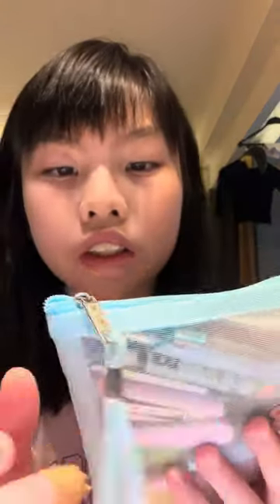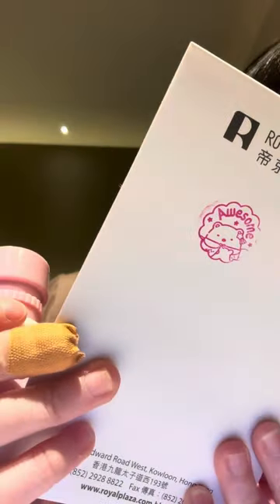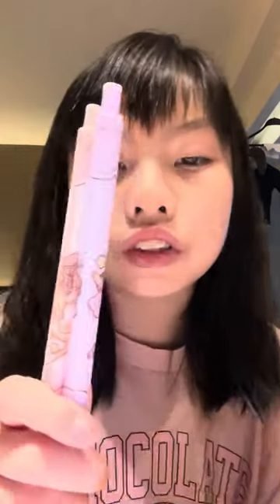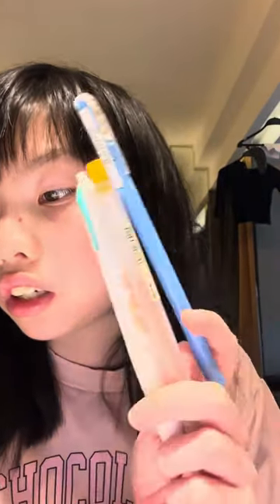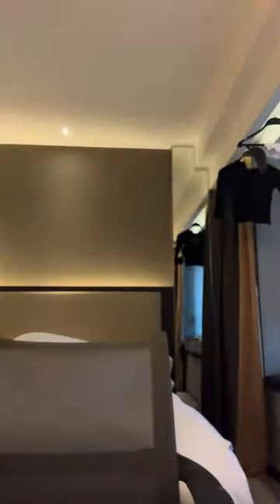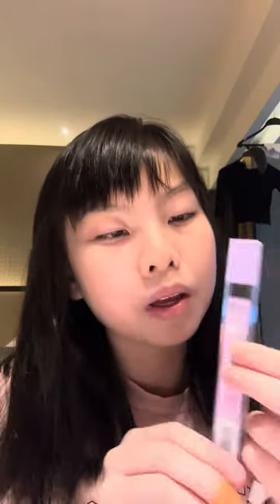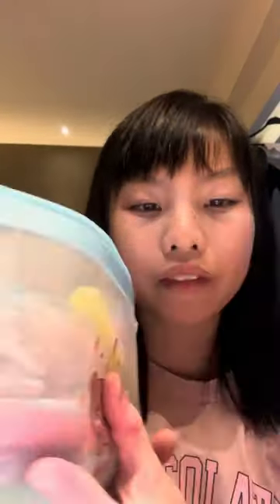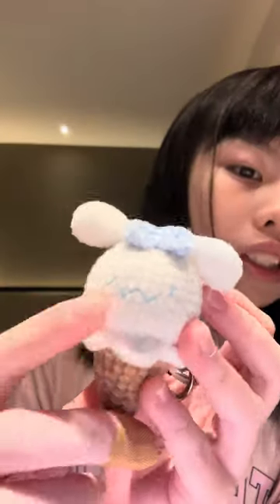What’s in my pencil case realistic